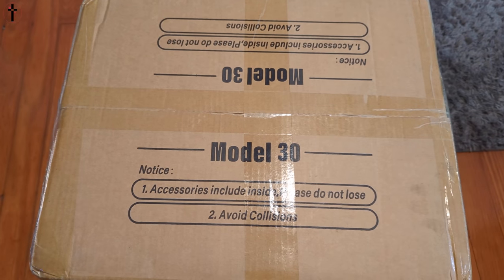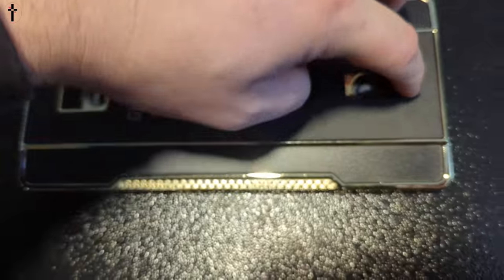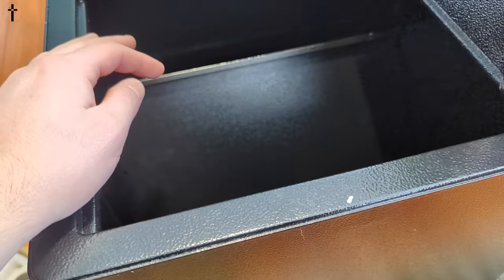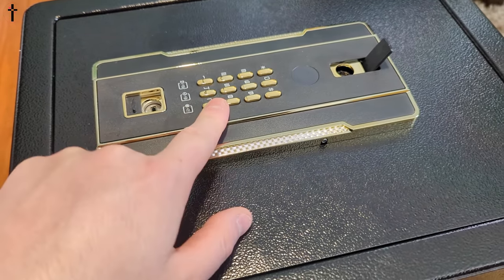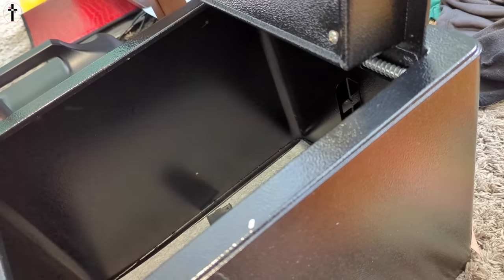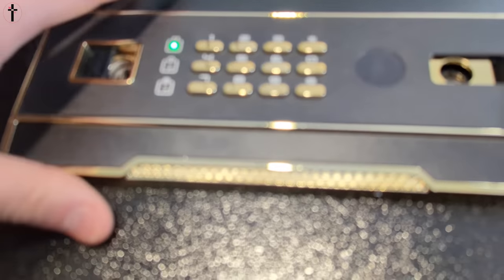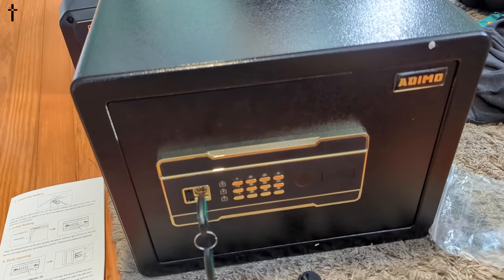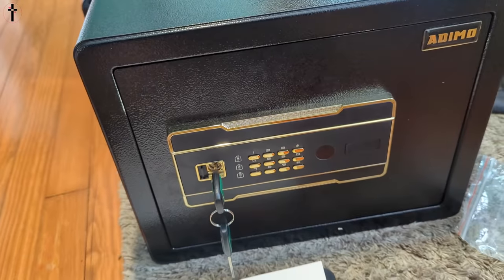ADIMO Safe Box, Reinforced Alloy Safe, 1.2 Cubic Feet Wall-Mounted Cabinet Safe, Digital Keypad Safe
If your interested you can buy it

ADIMO Safe Box
ADIMO Safe Box, Reinforced Alloy Safe, 1.2 Cubic Feet Wall-Mounted Cabinet Safe, Digital Keypad Safe Box with Intelligent Alarm System, Dual Key System, Safe for Documents, Money,Jewelry and Pistol

Hello Do You Have A Product Or Products That You Would Like Me To   Do a Full Dedicated Video Review? I Offer Full Honest Unboxing And Review Videos  FOR YOUTUBE & Amazon Video Hub ( Videos Only ) I Am 100% Honest On My Feedback and reviews and my followers Trust me to be honest and because im honest i feel you will gain more loyal customers over time than Dishonest reviewers  -   Please Send Me An  Email   I Review Anything & Everything From Movies To Tech To Food to home and home and more!

.₊̣̇.ෆ˟̑*̑˚̑*̑˟̑ෆ.₊̣̇.ෆ˟̑*̑˚̑*̑˟̑ෆ.₊̣̇.₊̣̇.ෆ˟̑*̑˚̑*̑˟̑ෆ.₊̣̇.ෆ˟̑*̑˚̑*̑˟̑ෆ.₊̣̇.₊̣̇.ෆ˟̑*̑˚̑*̑˟̑ෆ.₊̣̇.ෆ˟̑*̑˚̑*̑˟̑ෆ.₊̣̇.₊̣̇.ෆ˟̑*̑˚̑*̑˟̑ෆ.₊̣̇.ෆ˟
*Tags Below*